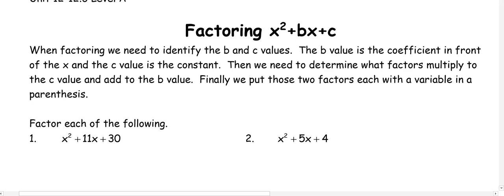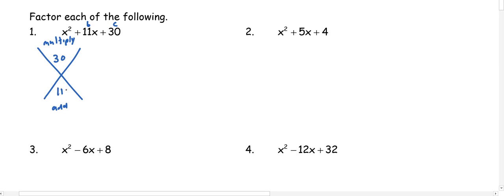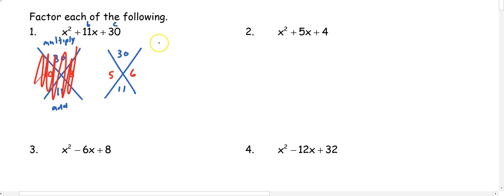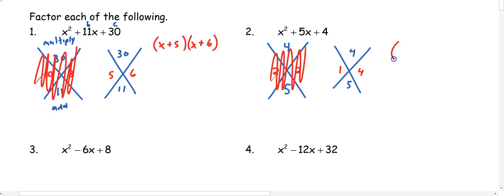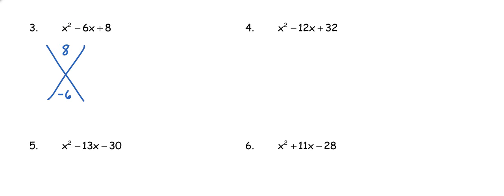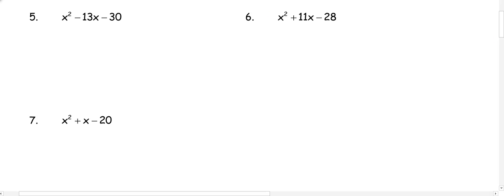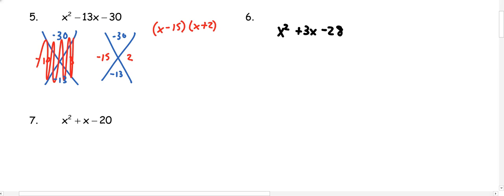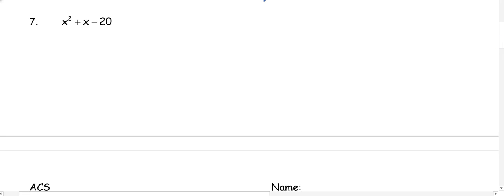12.3 Level A- Factoring from Standard Form (Box) SB